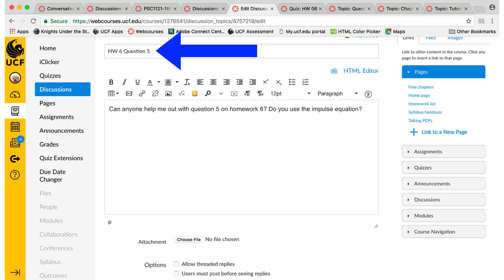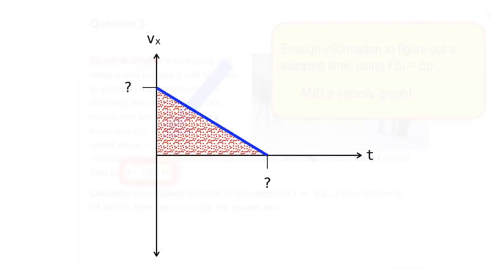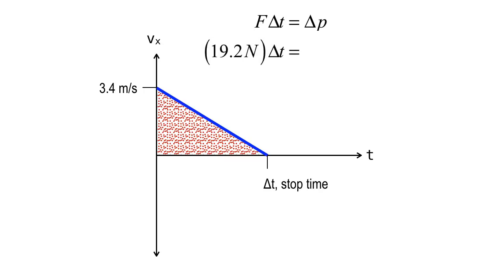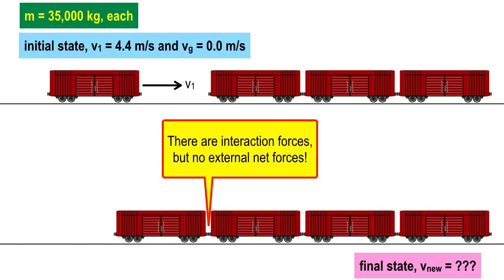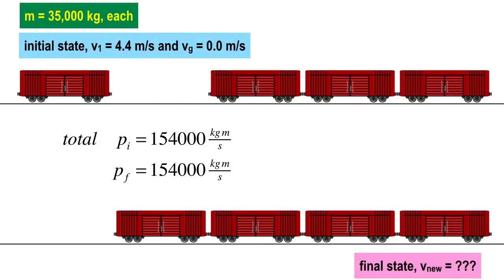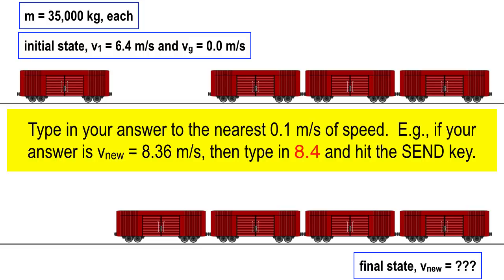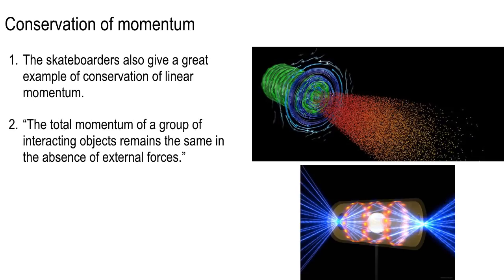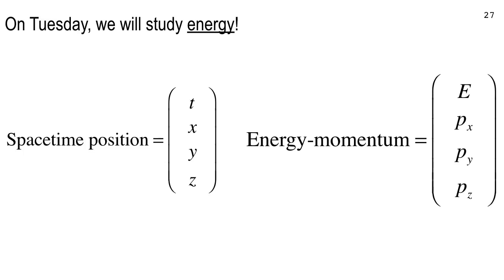Lecture 14, Feb. 22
Collisions and conservation of momentum.  Halfway point of the semester.